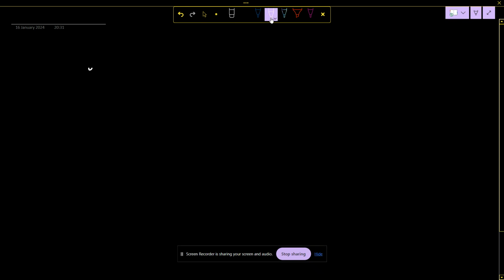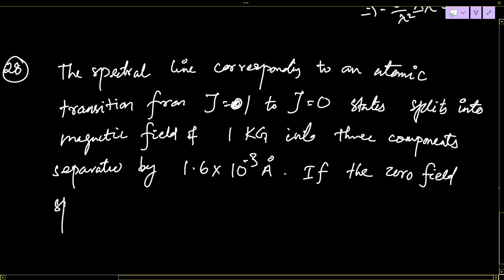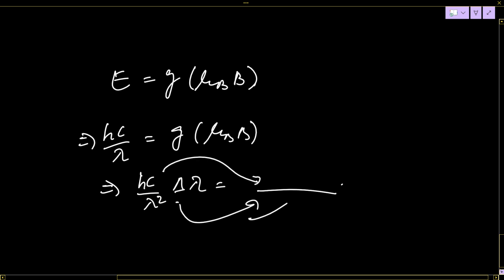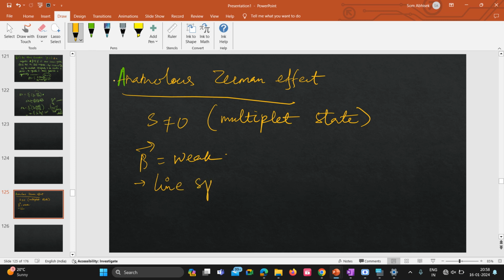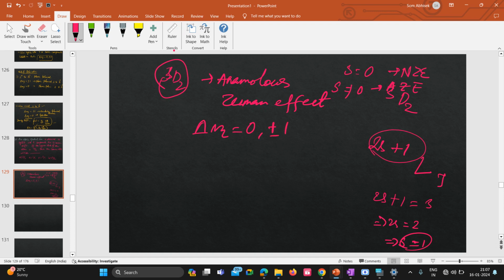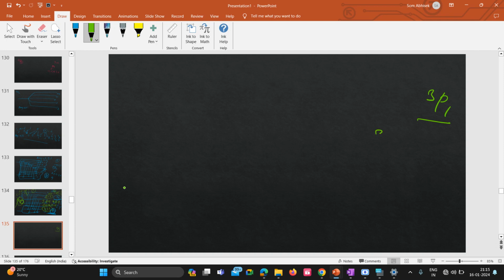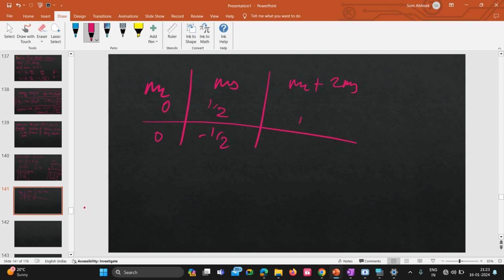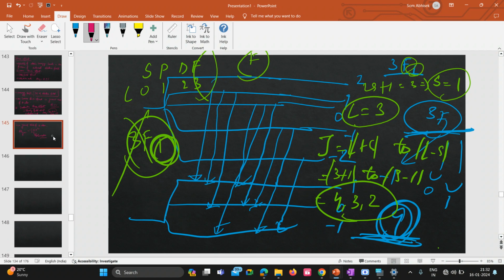Zeeman Effect: Numerical Session 6 on Atomic and Molecular Physics for GATE 2024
Here we will be discussing Zeeman effect and numericals on atomic and molecular physics.